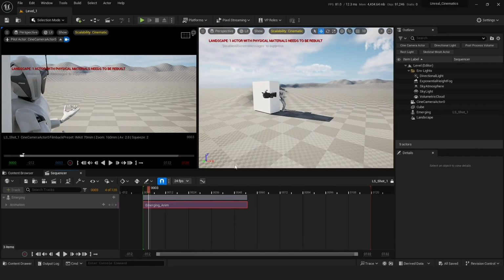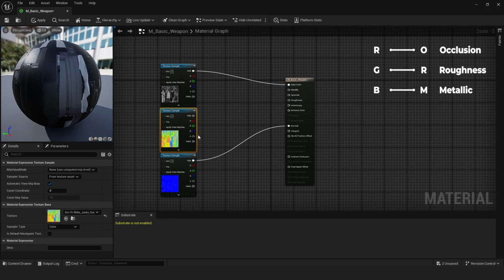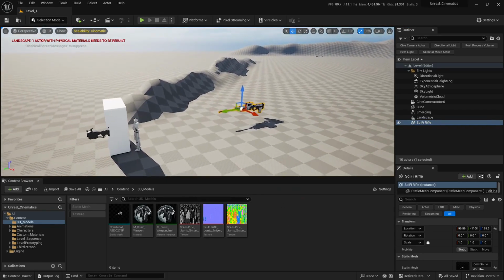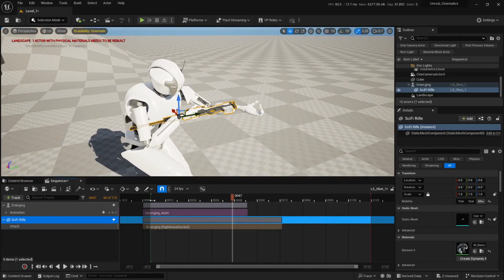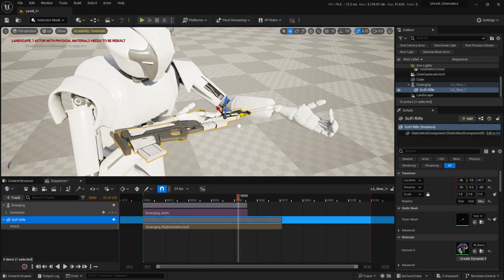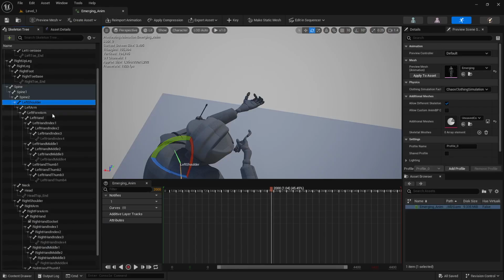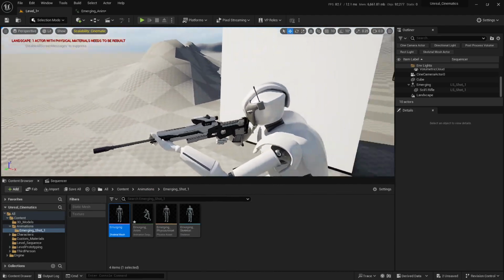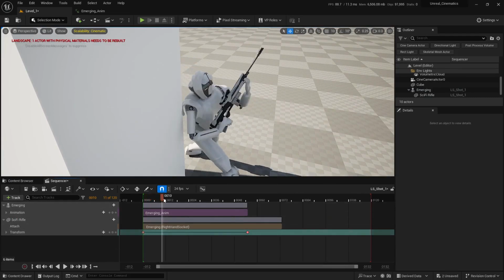Unreal Engine for Films & Cinematics 2026 | Attach Weapon to Character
Unreal Engine for Films & Cinematics Course 2026 | Attach Weapon to Character in UE5 | Class 05

In this second lesson, we dive into the core material and asset workflow in Unreal Engine, focusing on how to create and manage materials, work with textures, and apply them to 3D models.
You’ll also learn how to import assets correctly, optimize normal maps, use material instances for flexibility, and begin working with cameras and level sequences to bring your scene to life. These skills form the foundation for building visually rich, cinematic environments before moving on to advanced lighting and storytelling techniques.

🎬 What You’ll Learn in This Video (Lesson 5):

👉 How to import weapon 3D models into Unreal Engine
👉 How to apply and adjust materials on a weapon
👉 How to merge multiple 3D meshes into a single model
👉 How to add sockets to a character skeleton
👉 How to attach a weapon to a character in Unreal Engine
👉 How to align and orient weapons correctly for animation
👉 Best practices for character–weapon setup for cinematics

0:00 – Recap of the Previous Lesson
0:15 – What You’ll Learn in This Class
0:26 – Importing a Weapon 3D Model into Unreal Engine
1:30 – Applying Materials to the Weapon
3:40 – Merging Multiple 3D Meshes into One Model
5:13 – Adding a Socket to the Character Skeleton
6:00 – Attaching the Weapon to the Character
8:11 – Adjusting Weapon Position & Orientation
18:13 – What You’ll Learn in the Next Lesson